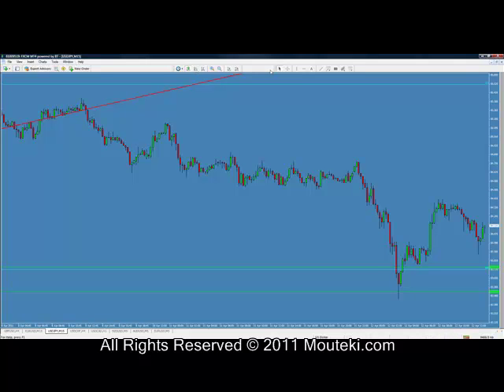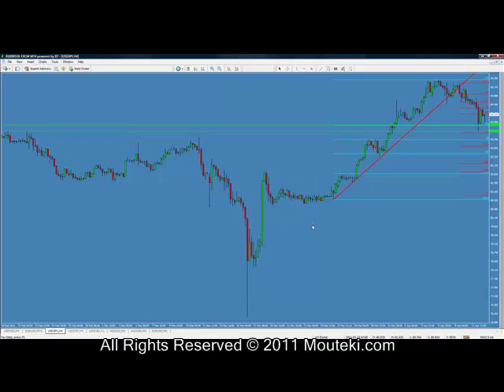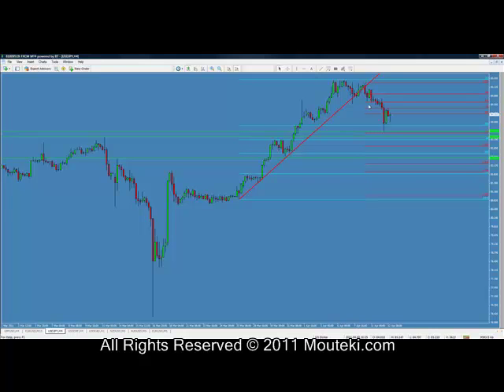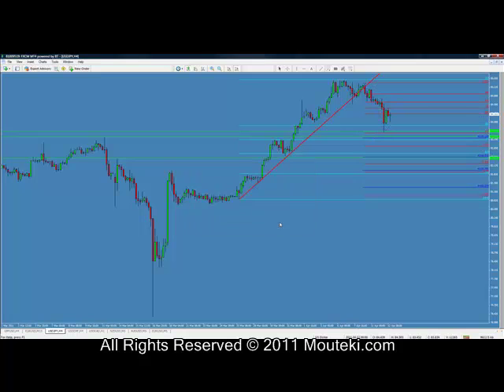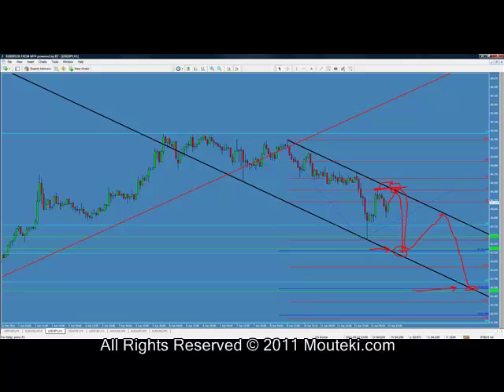How to trade forex (4/12 Usd/Jpy)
Forex technical analysis on the usd/jpy with mouteki from mouteki.com